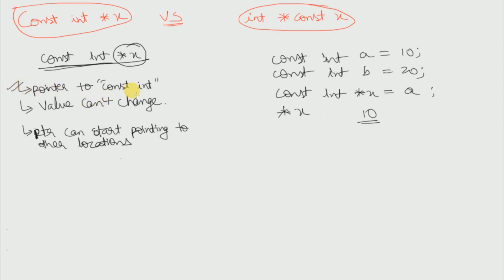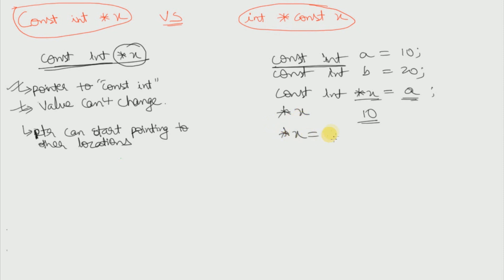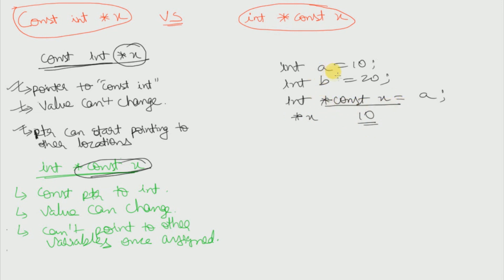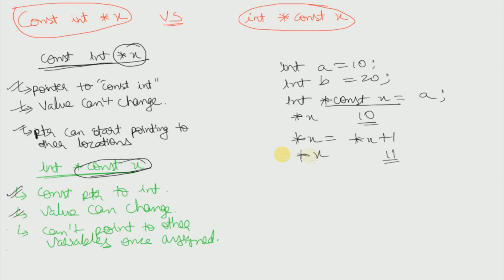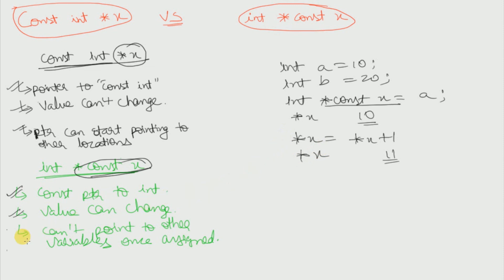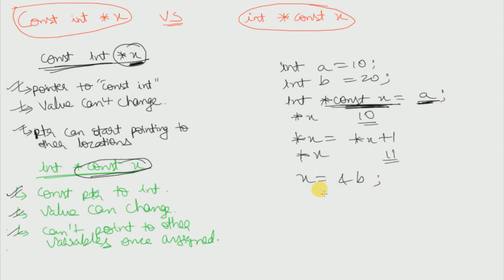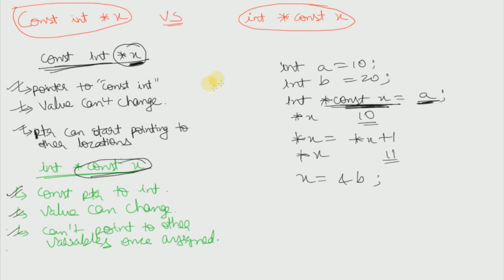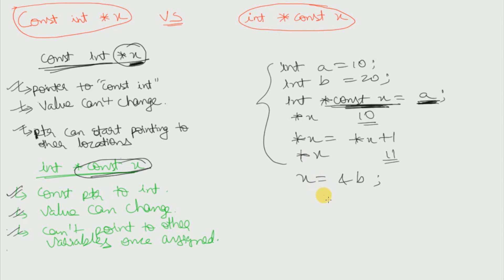const int *X Vs int *const X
This video explains the difference between "const int *X" and "int *const X".
CORRECTION:
const int *x = a (Wrong)
const int *x = &a (Correct)